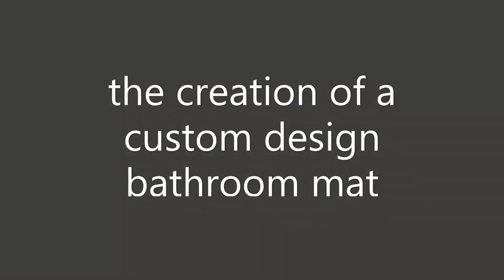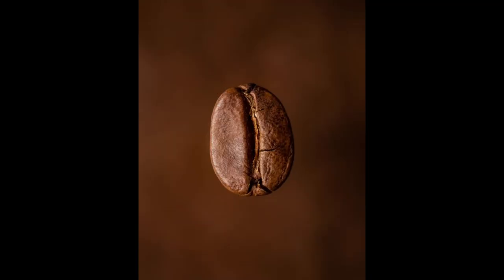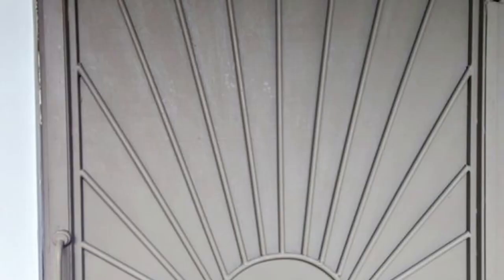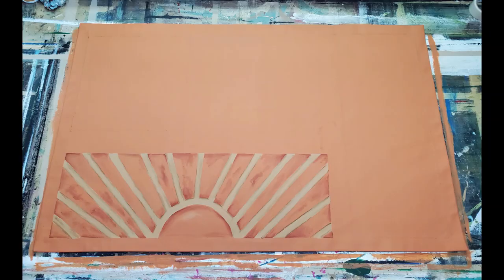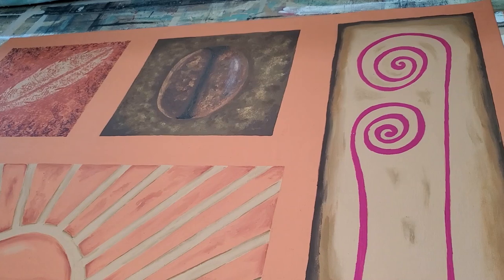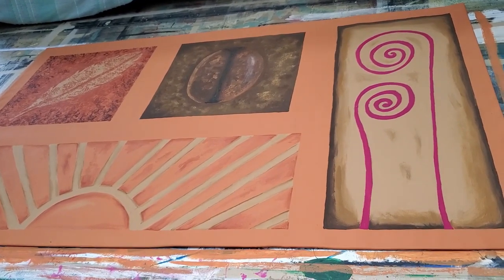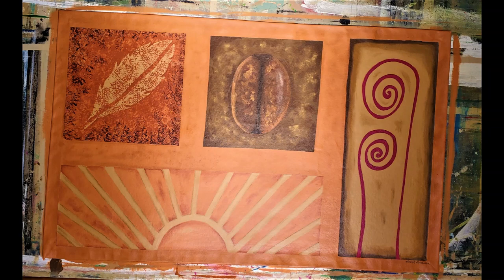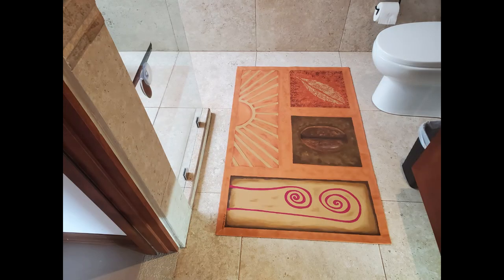Abstract Design Hand Painted Canvas Bath Mat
How do we create a custom design bathroom mat? I show you step by step how I communicate with my client and adjust the design until it's perfect. See how it looks in her bathroom!

Do you want to paint your own canvas rug or wall hanging? Sign up for my Canvas rug Crafters email to learn about the right canvas to use and how to prepare it before sewing and painting a canvas rug.

By the end of this course, you’ll have many simple techniques to use to expand your creation on a canvas rug. Great tips on laying down the topcoats and varnish. Easy to follow. Check it out here.